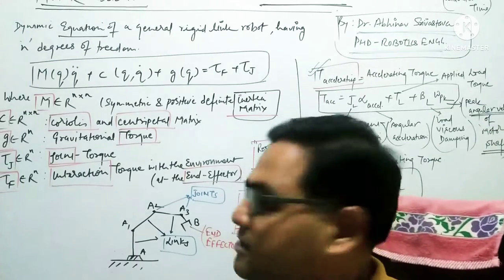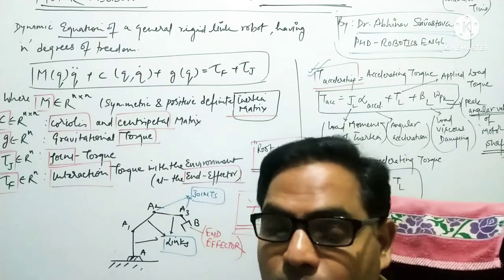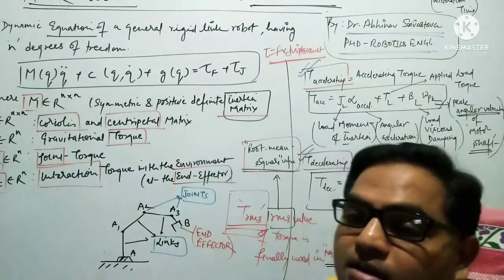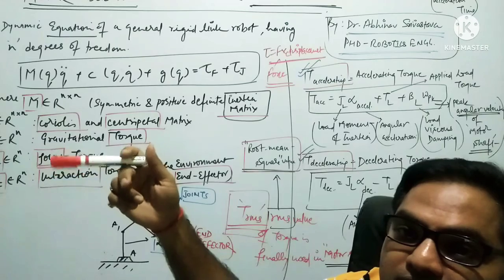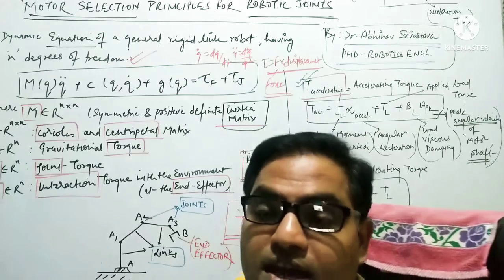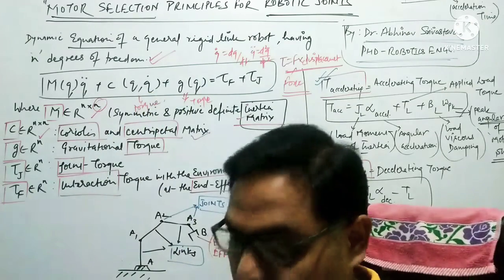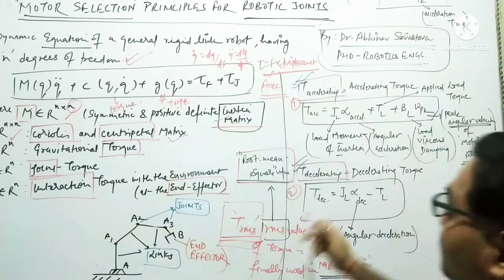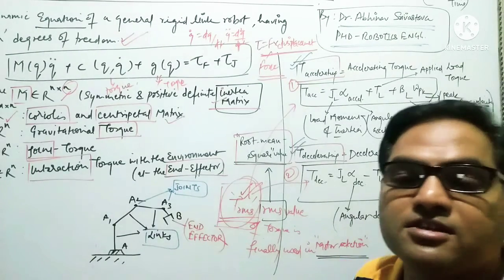Mathematical Equations to Motor Selection for Robotic Joints - by Dr.Abhinav Srivastava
Mathematical Interpretation to Motor Selection for Joints in Robots : by Dr Abhinav Srivastava ( Phd- Robotics Engineering) under the aegis of SKAP ROBOTICS 's Online Classroom Program.